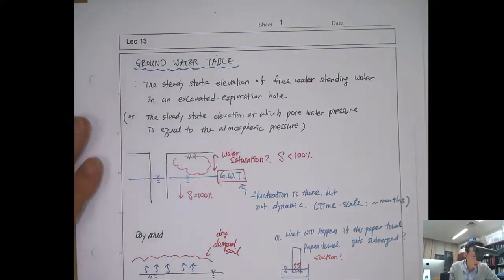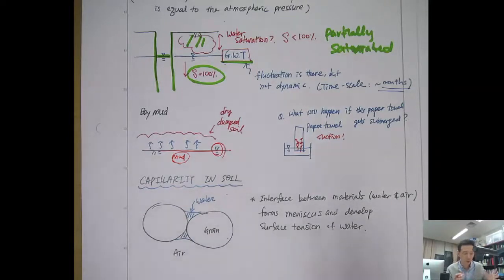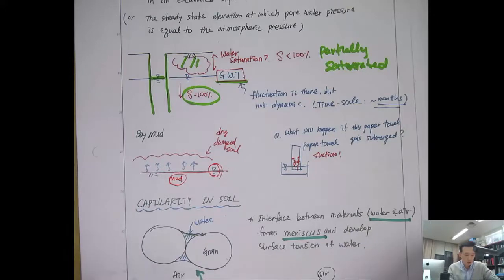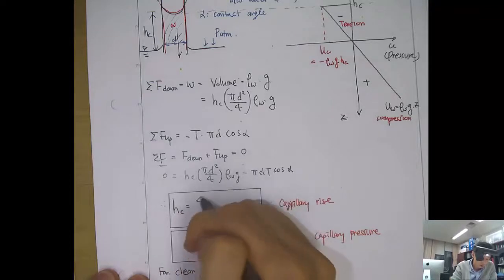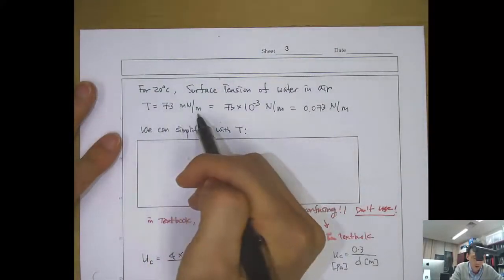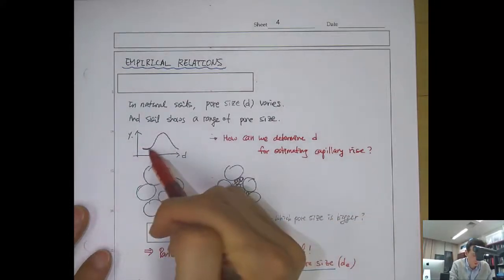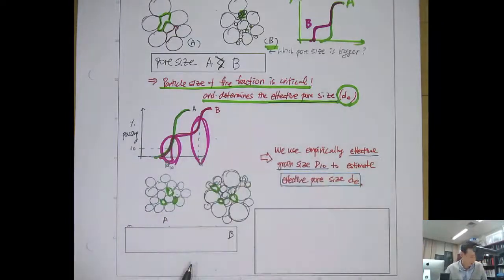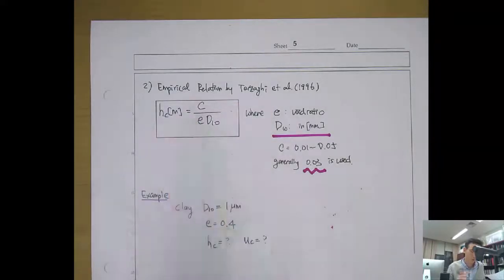CE230_Soil_Mechanics_Lec13: Hydrostatic Water in Soils (II) 202104